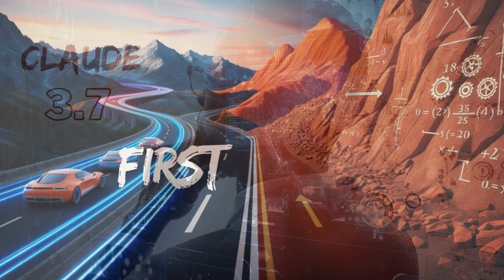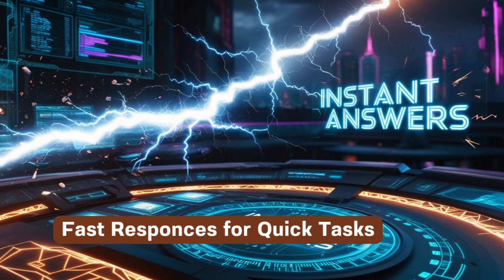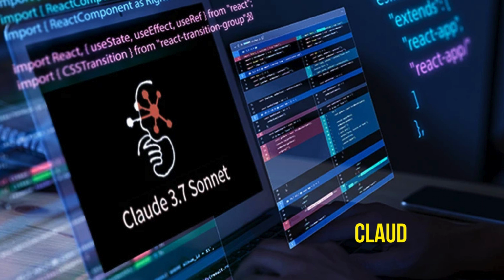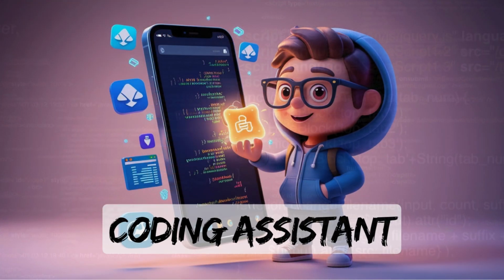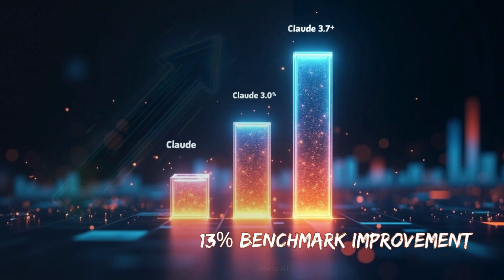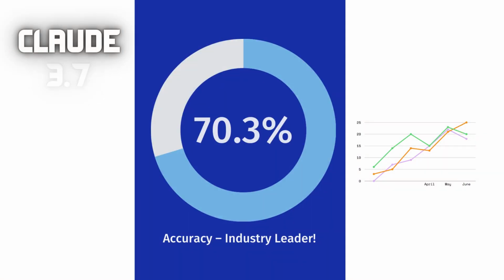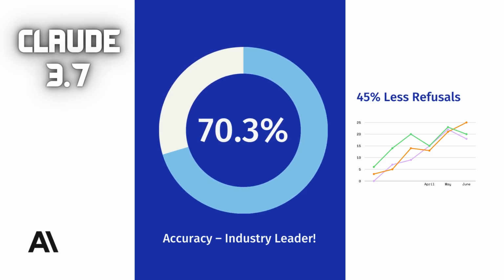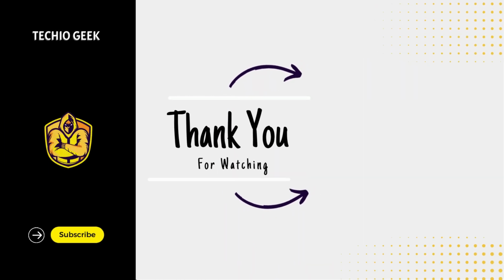Claude 3.7 [Hybrid AI] Just Changed Coding Forever - (128k Tokens)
🚨 Claude 3.7 Just BROKE AI Coding — Here’s Why Developers Are Obsessed 🚨

Anthropic’s Claude 3.7 is here to DESTROY coding limits, solve complex math, and handle massive data like never before. In this video, we test:
🔥 13% Faster Software Engineering Benchmarks (Industry Shocker!)
🔥 128K Token Context Window = Process ENTIRE BOOKS in one go
🔥 70.3% Coding Accuracy (Beats ChatGPT, Gemini & GitHub Copilot)
🔥 Hybrid Reasoning AI = Lightning Speed + Step-by-Step Logic

Timestamps:
0:00 - Claude 3.7’s AI Revolution
0:21 - Coding Superpowers (Debug, Test, Push to GitHub)
0:36 - 13% Faster Benchmarks REVEALED
0:48 - 128K Tokens = Game-Changer for Coders
1:06 - Why This Makes Claude 3.7 the ULTIMATE AI Tool

What You will Learn from this video:
✅ How to build AI agents for free using Claude 3.7 Sonnet
✅ The record-breaking performance of Claude 3.7 Sonnet vs. other models
✅ Real-world automation examples, including data extraction, coding, and workflow automation
✅ How Claude 3.7 analyzes charts, graphs, and contracts with ease